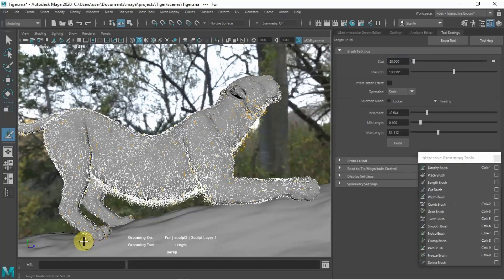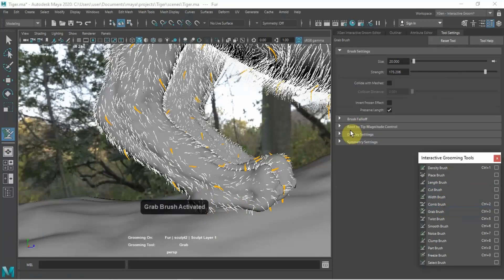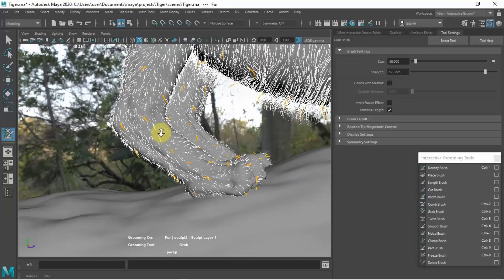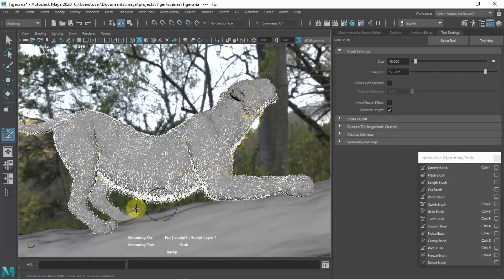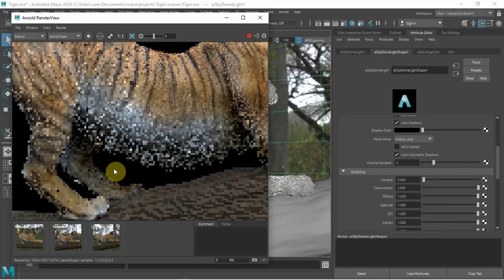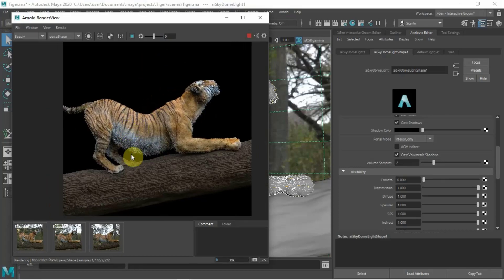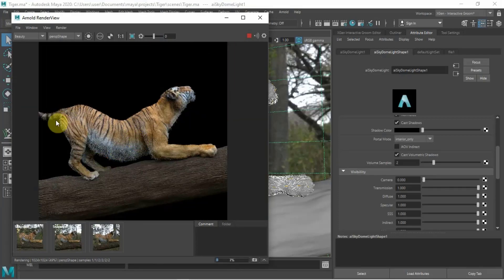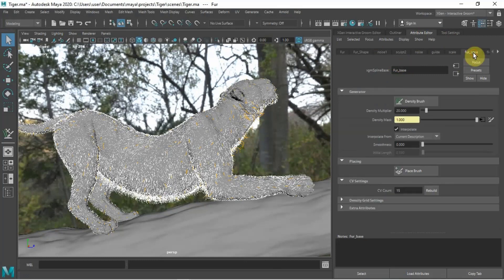Animal Creation for Film: Rendering the Tiger in Maya Arnold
Do you want to make realistic CG Animals?

Tried searching for a step by step tutorial online but still no luck?

Then I welcome you to Nexttut education's Animal Creation for Film: Tiger course.

WHY SHOULD YOU LEARN FROM ME:

My name is Adrian Krokodil and with a bit of medical background I founded a company called SA Anatomy where I have been teaching human & animal anatomy in ZBrush for many years now. Precision & Accuracy has been always mandatory for me since I supply 3D Anatomical models around the globe.

By the end of this course:

Sculpt accurate animal anatomy.

Texture & groom realistic animals.

Render awesome portfolio piece.

WHAT WILL I LEARN:

Sculpting the basic tiger skeleton with ZSphere

Sculpting the major superficial muscles

Adding skin & fat layer on top

Quick retopology using ZRemesher & PolyGroups

Quick UV unwrap in ZBrush

Posing our animal

Making a stand & eye parts

Polypaint our sculpts

Export all the required maps & files for Maya

Groom in Xgen & render in Maya/Arnold

Color Correction In Photoshop